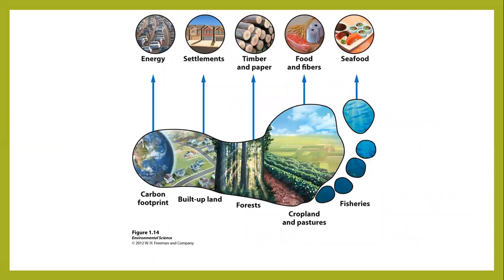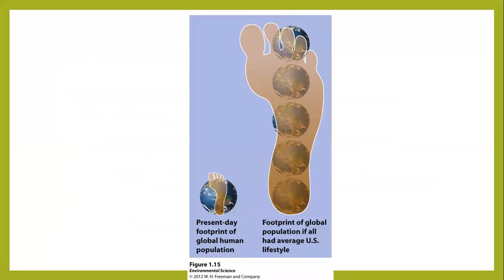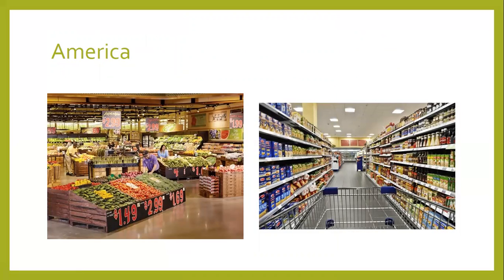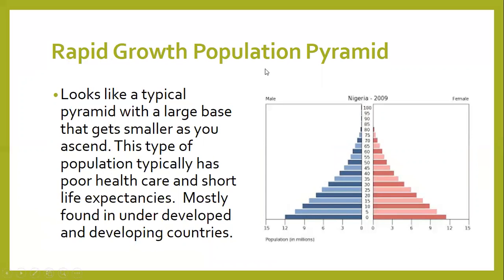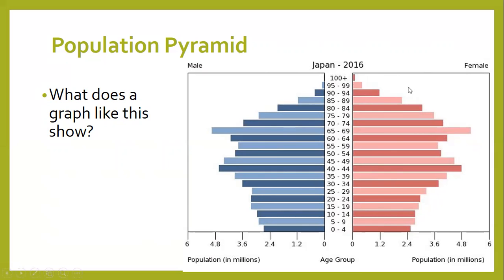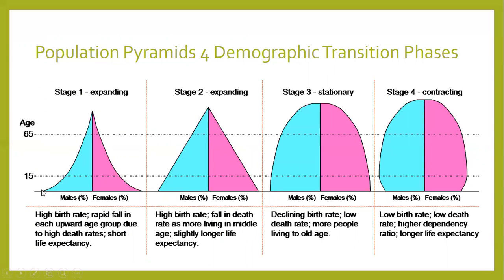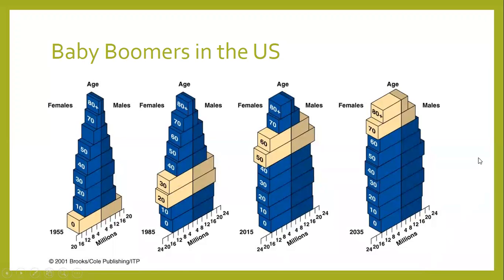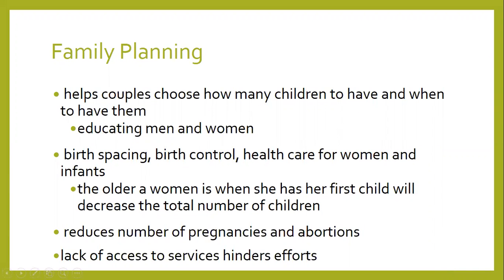Ecological Footprint Population Pyramids